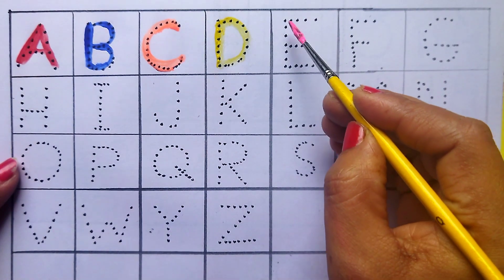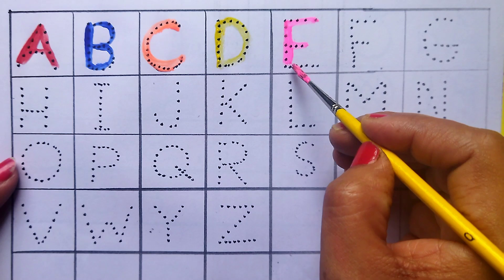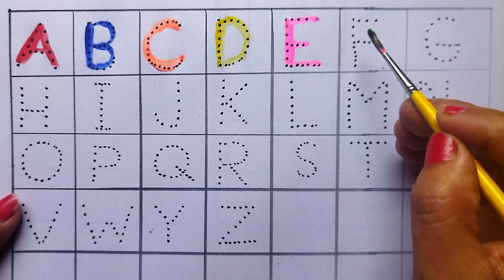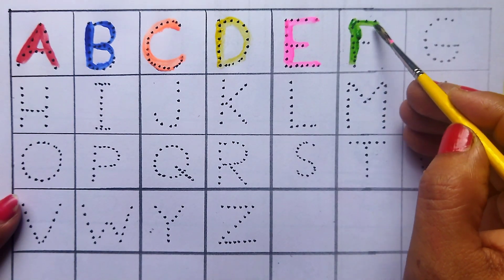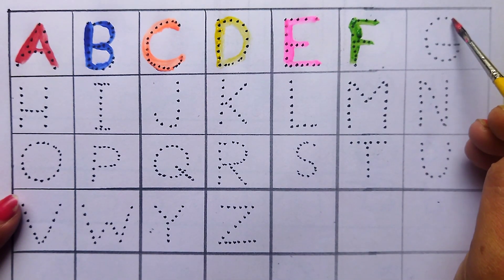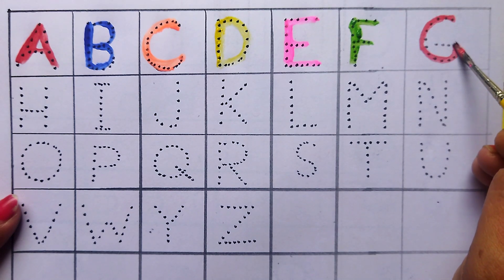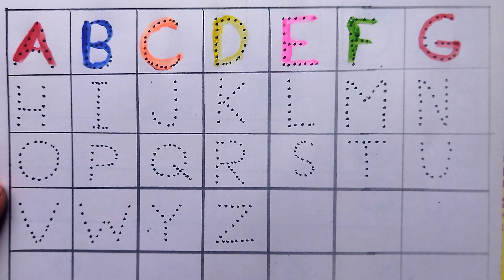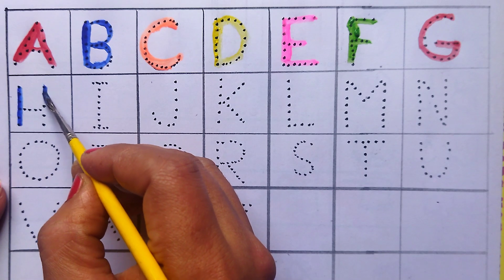A for Apple B for Ball|ছোট বাচ্চাদের পড়া|Alphabets|Learn to Write Alphabet|Kids class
abcd
abc song
a for apple b for ball
alphabets
nursery rhymes
phonics song
abcd song
apple
abc
abcd rhymes
abc phonics song
alphabet song
kids
alphabet
chuchu tv
c for cat
kids songs
phonics
kids class
abc song phonics
ball
a se anar
abc alphabet
a for apple song
cat
learn alphabet
english alphabets
rhymes
the abc song
small abcd
abcdefg
kids videos
a for apple tv
abcd abcd
a for aeroplane b for banana
kids song
learn the alphabet
cocomelon
toddler songs
abcd for kids
varnamala
alphabet sounds
alphabets song
c for cat d for dog
for kids
learn abc alphabet
hindi varnamala
abc song for children
abc letters
english alphabet
1 to 50 counting
123 song for baby
abcd 2021 new video
chhote baccho ki padhai
how do you read a child's abcd?
how do you write abcd for nursery for kids?
what is your name kids song?
how can i learn abcd fast?
abcd song abcdsong aforapple abcdefghij a b c d e f g h i j k l m n o p q r s t u v w x y z
अंग्रेजी वर्णमाला
हिन्दी स्वर
हिन्दी व्यंजन
नानी तेरी मोरनी
लकड़ी की काठी काठी पे घोड़ा
हिंदी वर्णमाला बच्चो के लिए
हिंदीस्वरव्यंजन